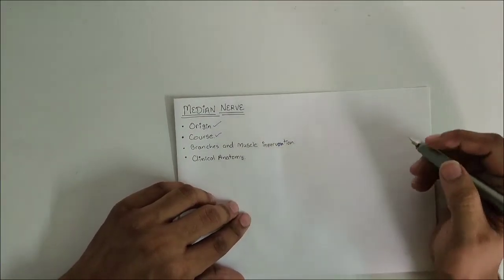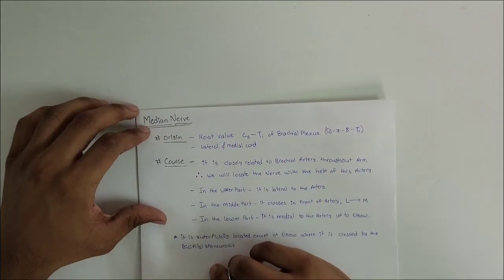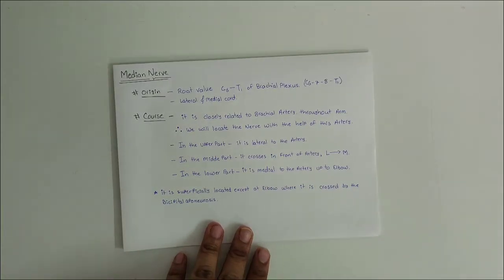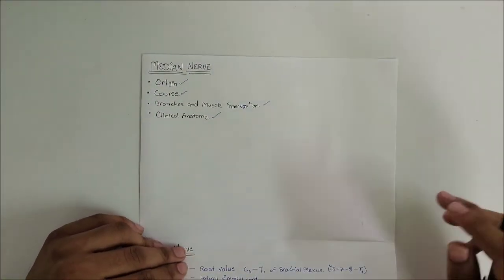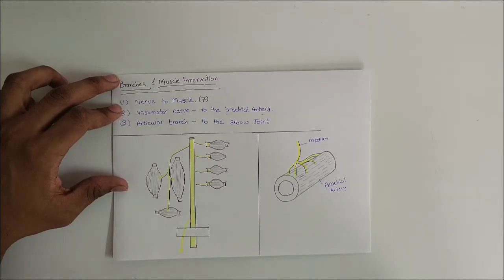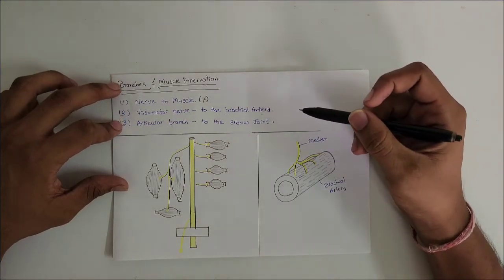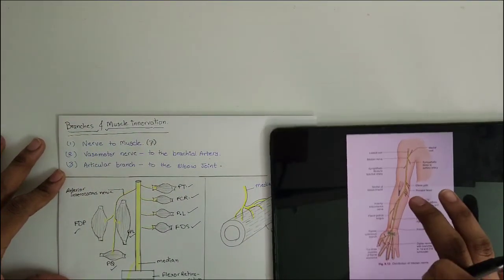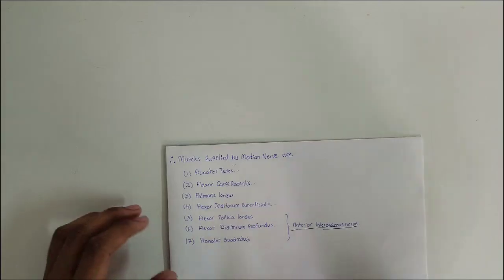Mbbs Median Nerve Arm Nerve Innervation Upper limb Simplified English BDC Anatomy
video summary

The article discusses the anatomy of the median nerve, highlighting its importance in medical education and examinations. It begins with the median nerve's origin, which stems from the C6 to T1 roots of the brachial plexus, formed by the lateral and medial cords. The course of the median nerve is described as running alongside the brachial artery through the arm and forearm, changing position from lateral to medial as it approaches the elbow. At the elbow, it passes beneath the biceps aponeurosis. The article emphasizes the significance of diagramming the nerve's course in exams, detailing its branches that innervate muscles in the forearm, including the pronator teres, flexor carpi radialis, palmaris longus, and others, along with their respective functions. Additionally, the median nerve provides vasomotor nerves to the brachial artery and articular branches to the elbow joint. Clinical correlations are also covered, particularly the safer surgical approach on the lateral side of the forearm since the median nerve is predominantly located medially, and any injury to it could impact multiple muscles. The article encourages the practice of drawing the anatomical structures to better understand and perform well in examinations.